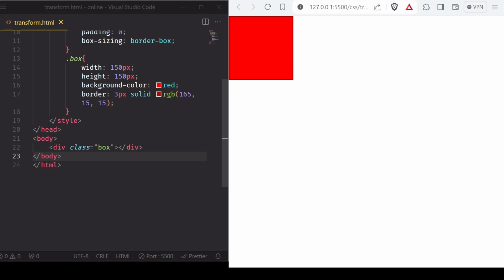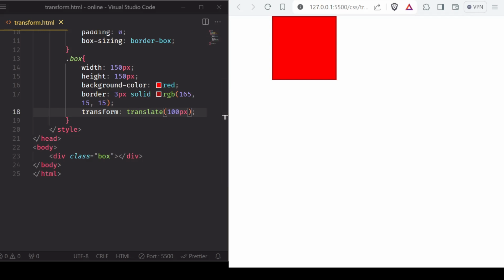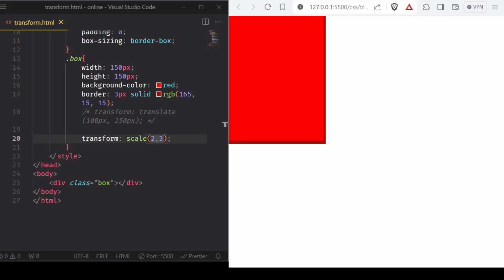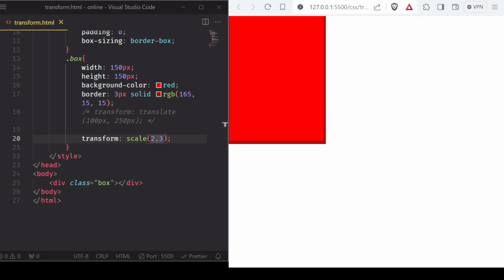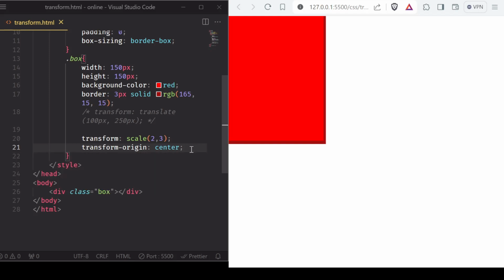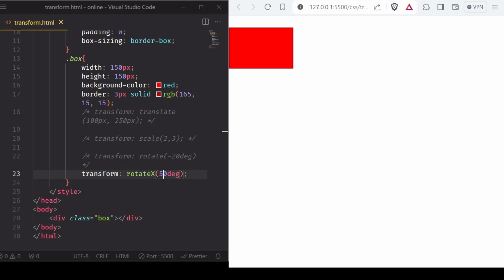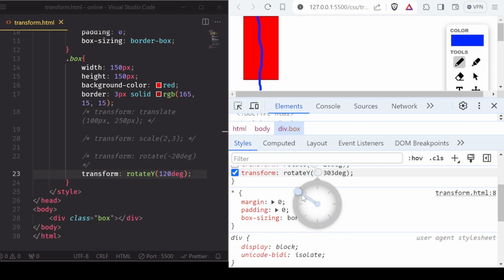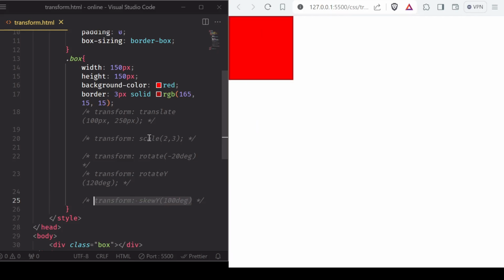What are CSS Transforms?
This video describes the basics of CSS transforms: translate, scale, skew and rotate. This video also discusses 2D and 3D transforms respectively.